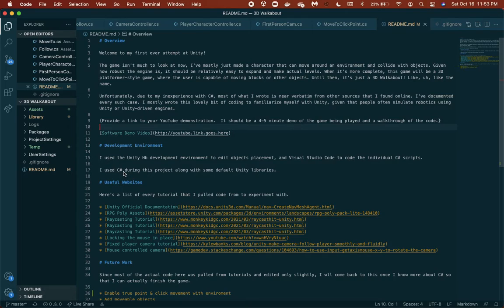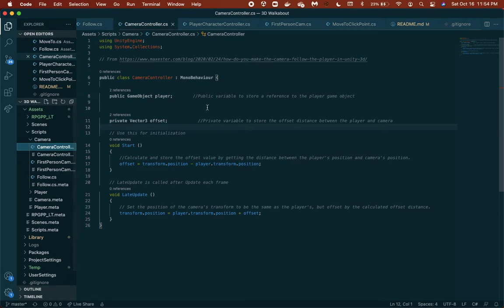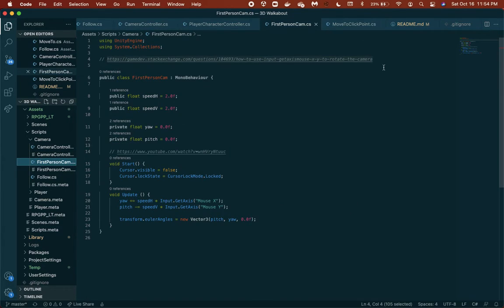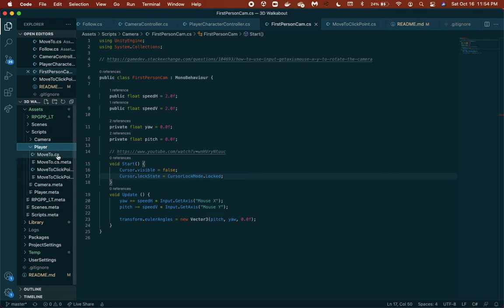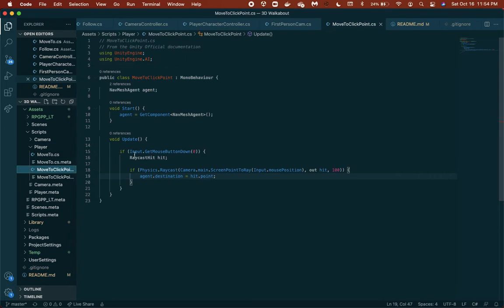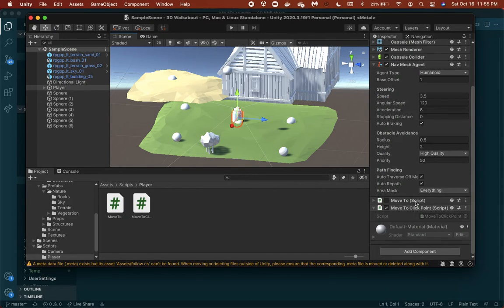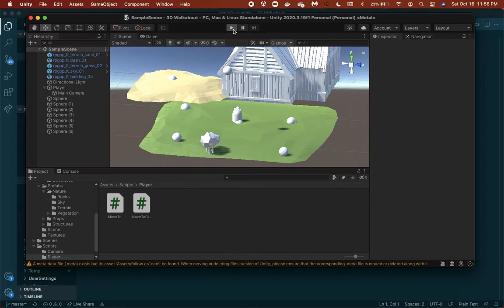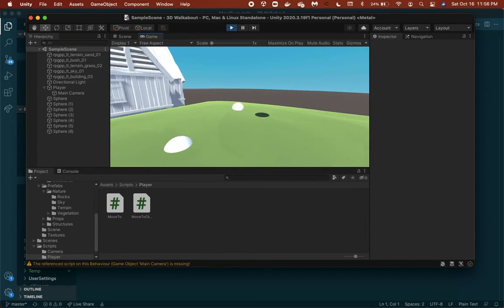[Unity] 3D Walkabout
Welcome to Walking Simulator 2021